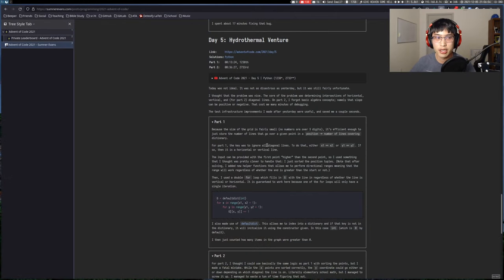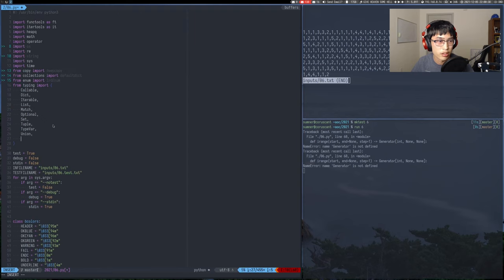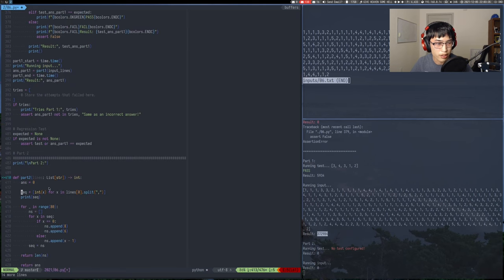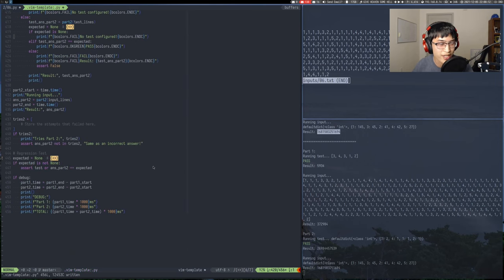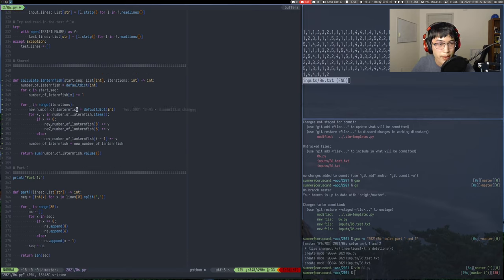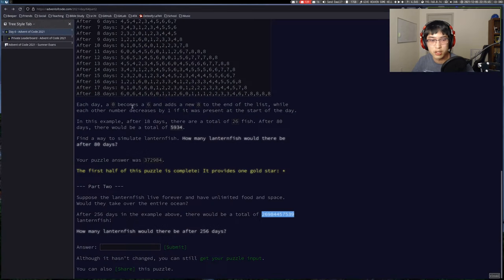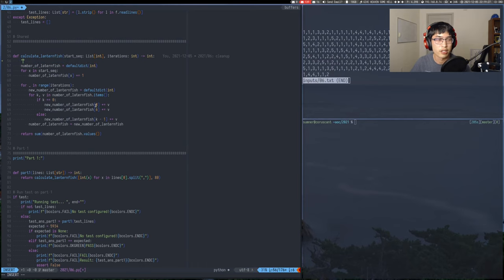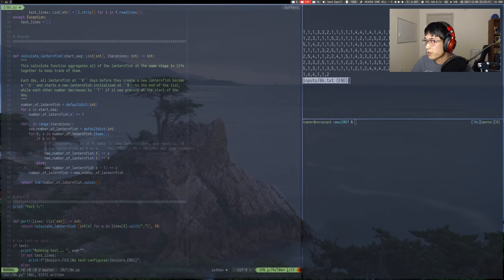Advent of Code 2021 - Day 6 | Python (122*, 175**)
In this video, I solve both parts of Day 6 of the 2021 Advent of Code challenge using Python.

If you want to join my leaderboard, the code is 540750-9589f56d.

Timecodes:
00:00 - Introduction + discussing yesterday
03:02 - Solving part 1
06:25 - Solving part 2
09:58 - Cleanup
18:56 - Checking the leaderboards
21:40 - Recap + comments
25:22 - Conclusion

I only edit the introduction at the beginning and the explanation part at the end, so you see my solving process in all it's ugly glory.